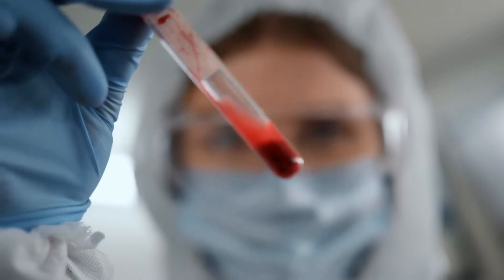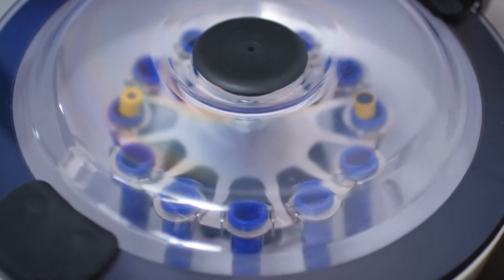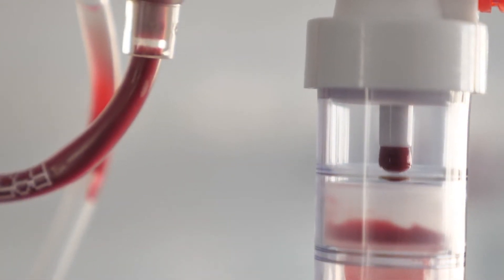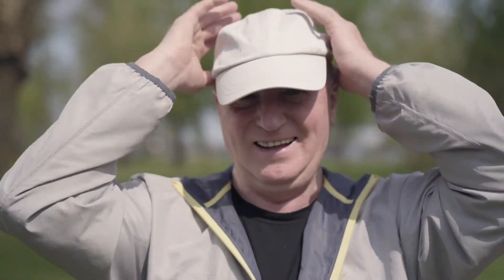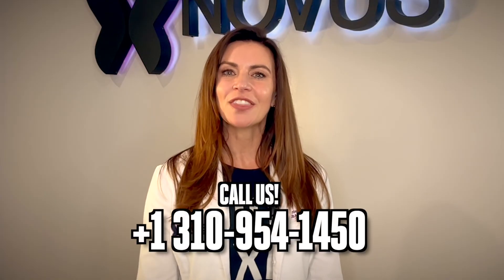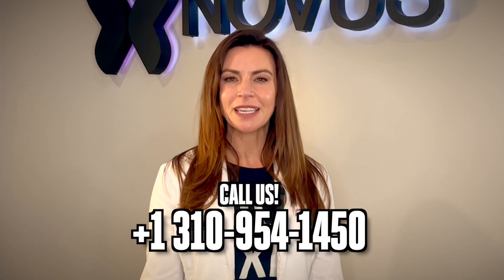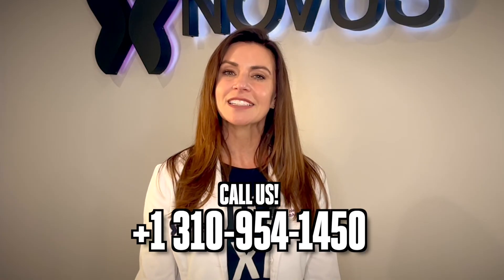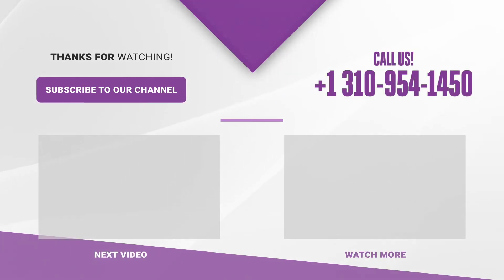Can Botox Help Erectile Dysfunction? Stephanie Wolff From The Novus Center Explains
What happens when you take Botox for erectile dysfunction? Stephanie Wolff from The Novus Center explains that although this treatment is beneficial to many, it's more effective when paired with other erectile dysfunction treatments.

[CLINICAL STUDY] Erectile Dysfunction Treatment Using Focused Linear Low-Intensity Extracorporeal Shockwaves: Single-Blind, Sham-Controlled, Randomized Clinical Trial

[CLINICAL STUDY] Shockwave therapy as first-line treatment for Peyronie's disease: a prospective study

[CLINICAL STUDY] Recent advances in the understanding and management of erectile dysfunction

[CLINICAL STUDY] Safety and feasibility of platelet rich fibrin matrix injections for treatment of common urologic conditions

[CLINICAL STUDY] Testosterone Therapy Improves Erectile Function and Libido in Hypogonadal Men

[CLINICAL STUDY] MSC-derived exosomes ameliorate erectile dysfunction by alleviation of corpus cavernosum smooth muscle apoptosis in a rat model of cavernous nerve injury